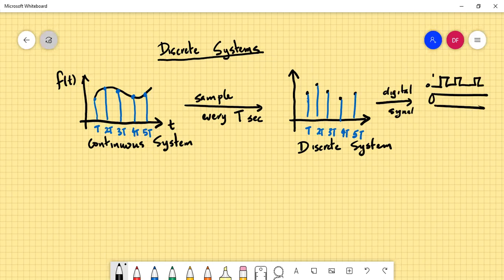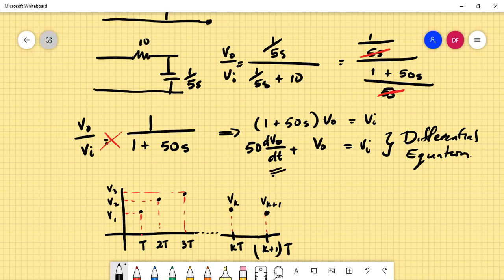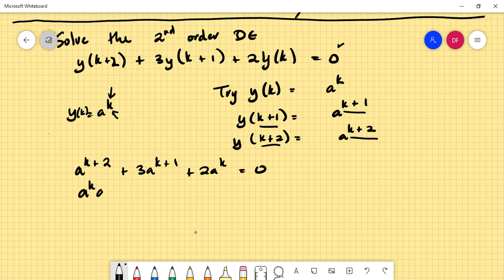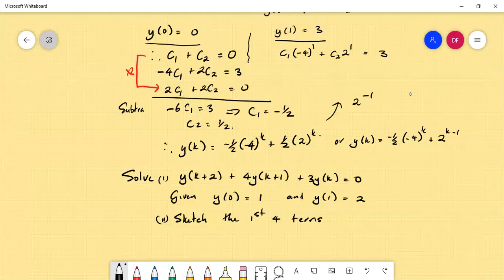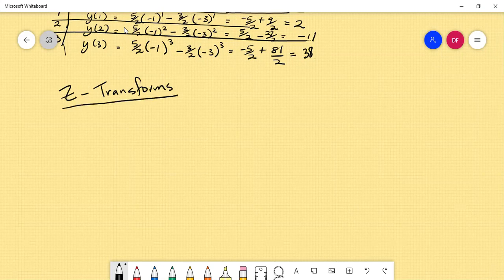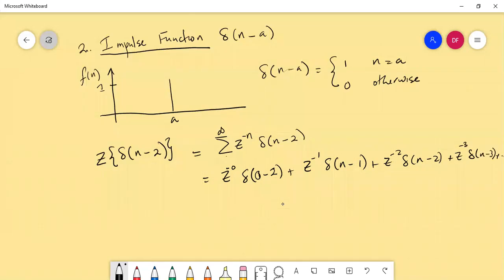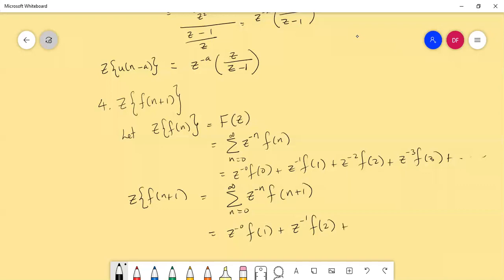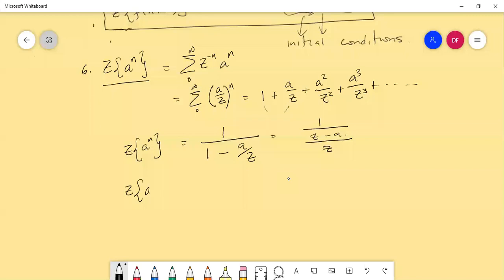Signals and Systems (Class 4)